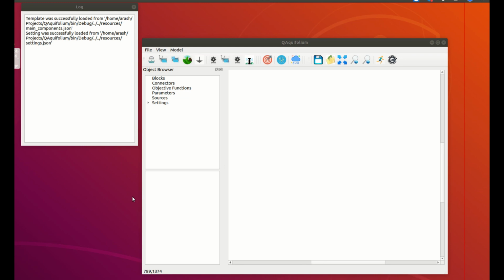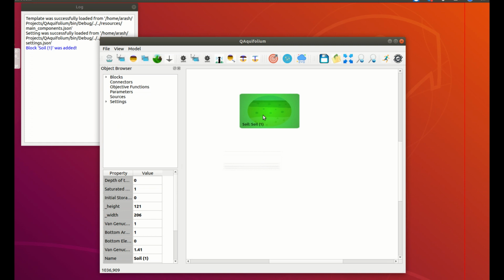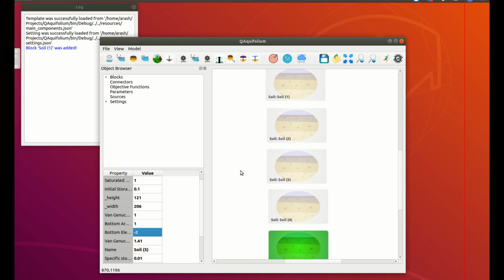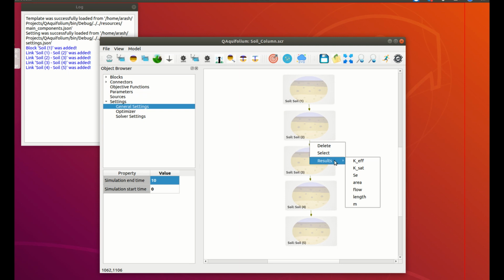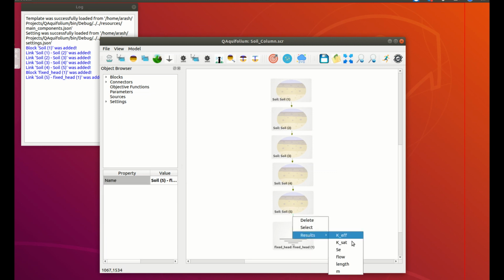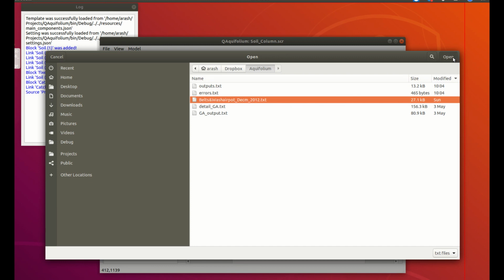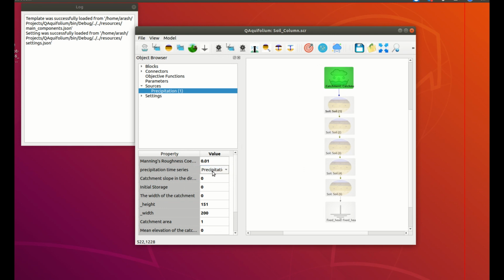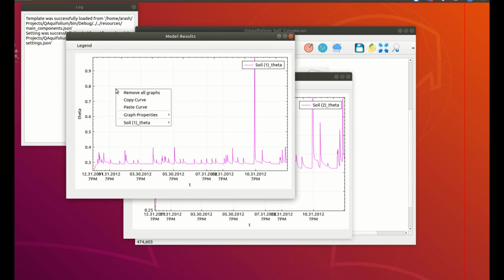Creating a one-dimensional model of soil infiltration with QAquifolium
This video shows how to use the unsaturated soil plug-in of QAquifolium to simulate infiltration and recharge in vadose zone using QAquifolium.